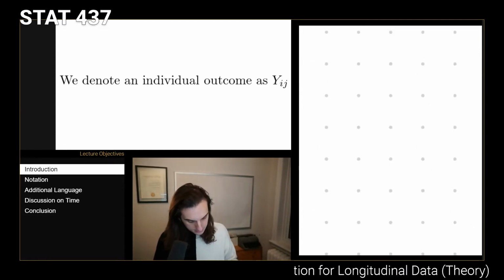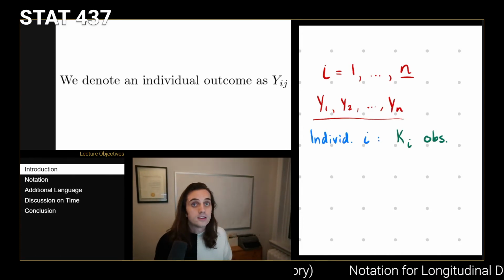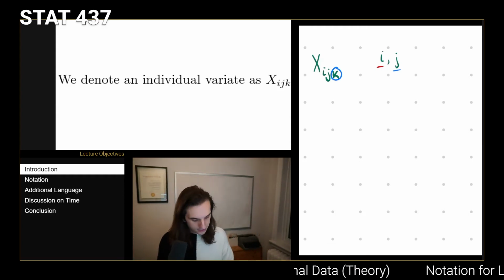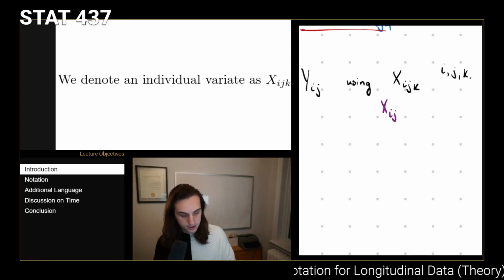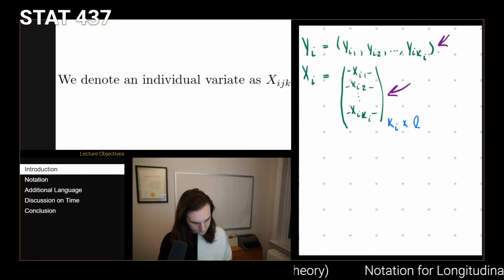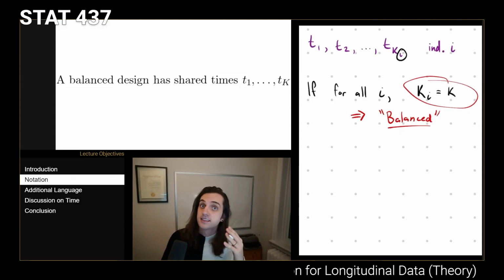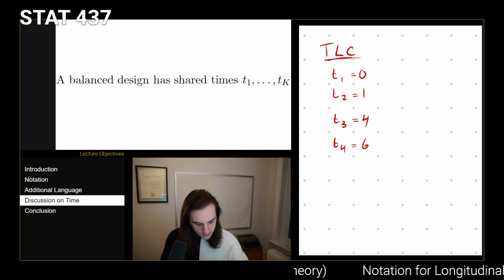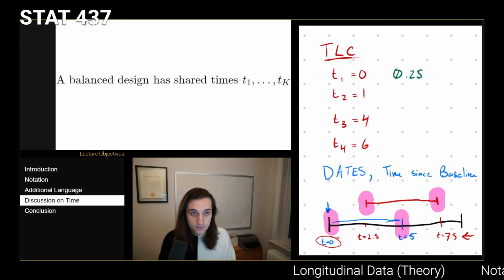004. Notation for Longitudinal Data (Theory)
In this video, we look at an overview of the notation we use for longitudinal data, with a discussion of the vectors and matrices and conventions. We also briefly discuss the different ways that we can use time in a longitudinal study!

Video Timeline
00:00 - Introduction
00:49 - Notation
12:33 - Additional Language (Jargon)
16:58 - Discussion of Time (as a variate)